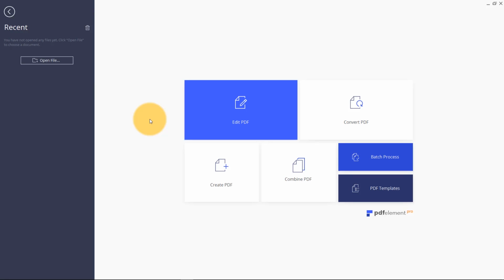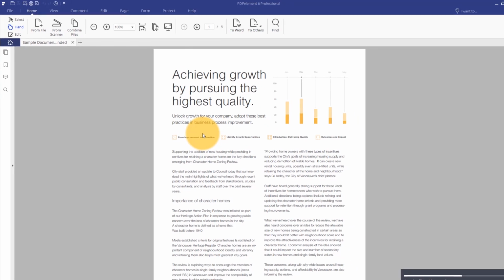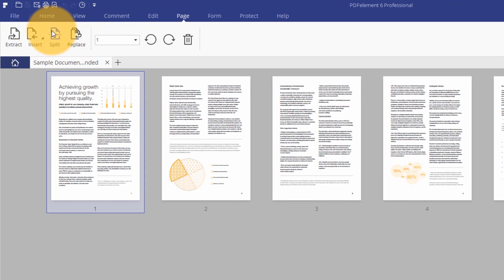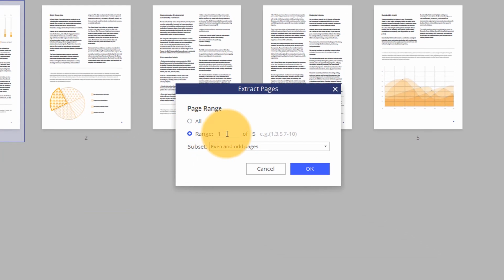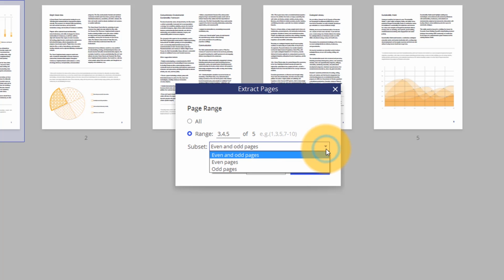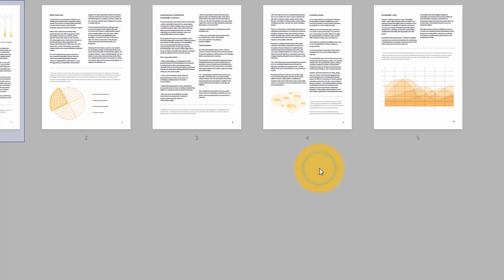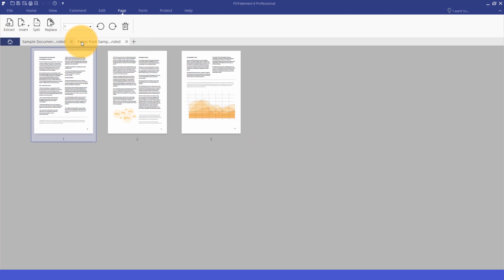Extract Pages from PDF on Windows with PDFelement